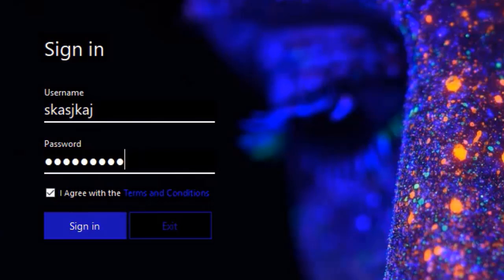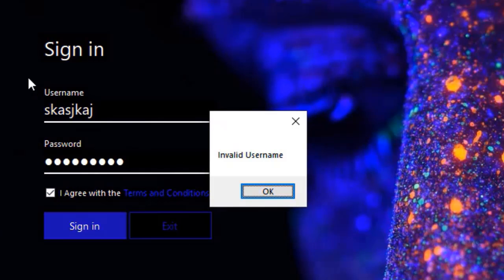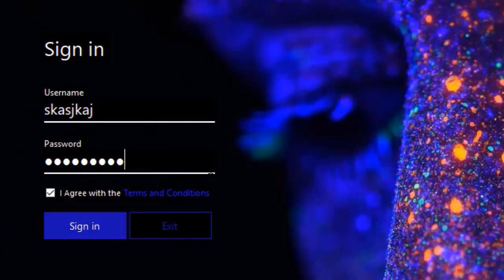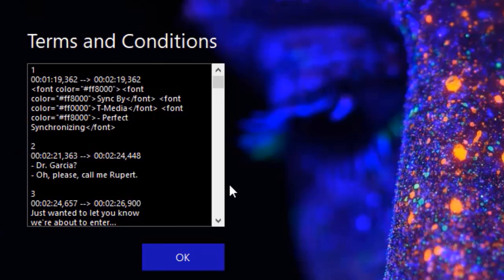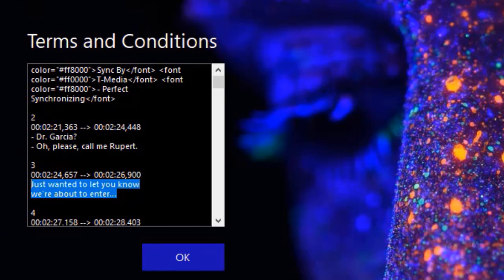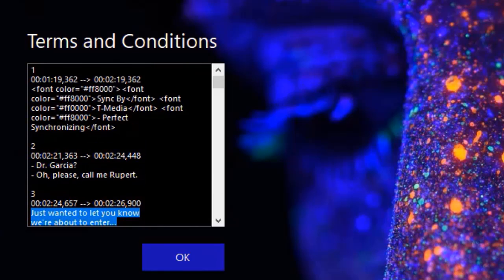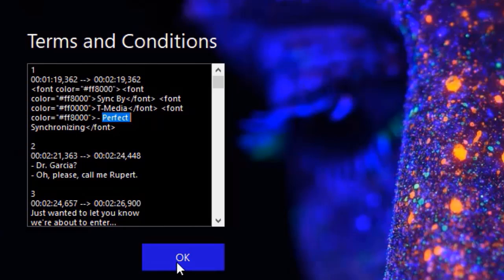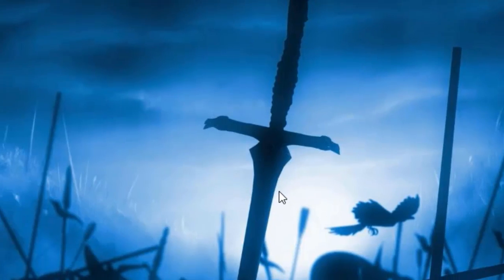C++ GUI: Modern Sign in Form (Part 1) | WinForms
Creating a proper User Interface is much more in the designer's side. But having the knowledge to create on is a must for every Programmer. Anywho, when combining C++ with a proper GUI framework like .NET, you get the insanely robust performance of the language and the easy to use features of the framework, allowing you to build even more engaging apps without any hassle.
The Windows Forms Application Template which comes with the .NET Framework allows us to build GUI apps using C++, C# and VB.net. But, starting from Visual Studio 2012, the template have been removed for no reason, but in this video series, we will teach you how to get started from the ground level, creating an empty project, adding the template code and so on.
This Video will  give a brief introduction to what we will create throughout the series. You may have hope in us, and we will offer you the best version of ourselves.
This series will lead to a more developed app with the help of your ideas from the comment section. So make sure to watch the whole video and leave your ideas in the comment section because this is gonna be soo good.

🔴 My Original Rig: 🔴
▶Intel i7 9700F
▶HyperX Fury 16GB 2666MHz DDR4
▶GIGABYTE GeForce GTX 1650 Windforce OC 4G Graphics Card
▶WD Blue SN550 1TB NVMe Internal SSD

Get Social

for any useful material including project files and software downloads.

Make sure to comment down your ideas below!
mailto: